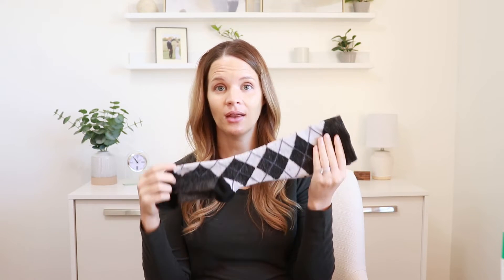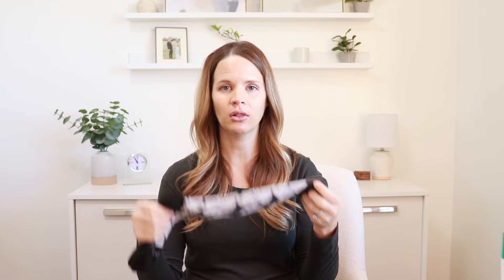How to Reduce Leg and Foot Swelling during Pregnancy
Swelling in the feet and legs during pregnancy is very common, especially in the 2nd and 3rd trimesters. In this video, I share the main ways to treat swelling in the legs and feet during pregnancy. There are ways to manage the swelling during pregnancy and ways to prevent swelling during pregnancy. As a certified lymphedema therapist and physical therapist (who also happens to be pregnant at the time of filming this!), I share what i do with my patients, and also for myself.